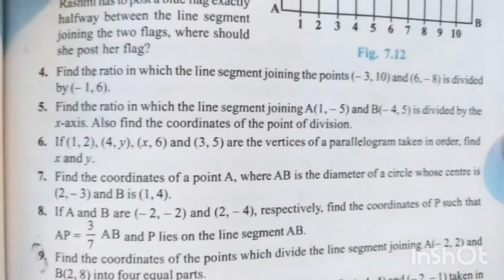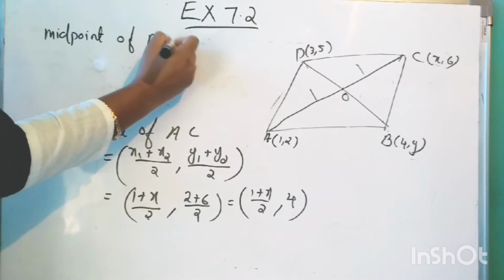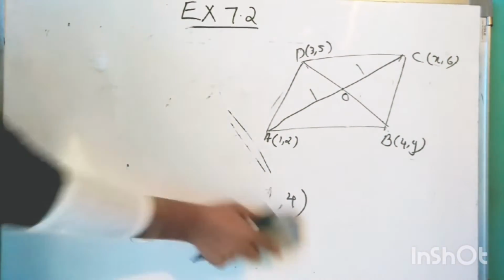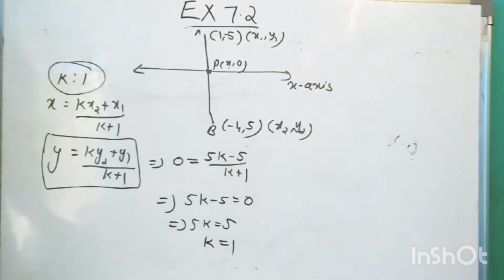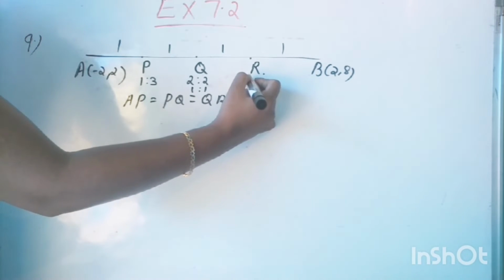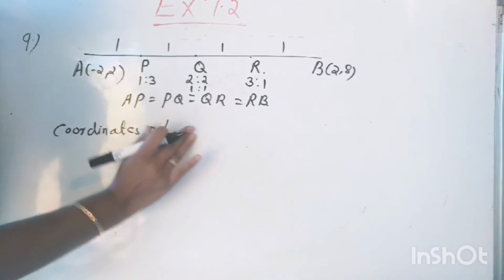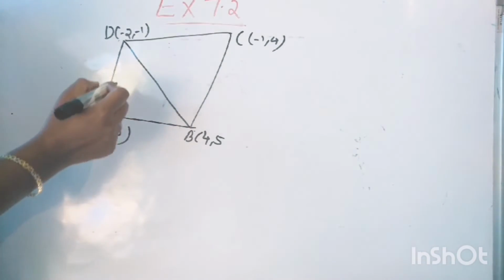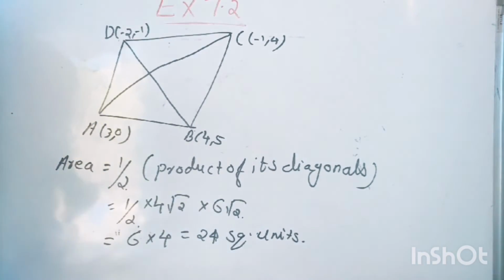Exercise 7.2 (Part 2) | Chapter 7: Coordinate Geometry | Class 10 Mathematics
10th Standard Mathematics
CBSE

1. Exercise 7.2 Question No. 5

2.Exercise 7.2 Question No. 6

3.Exercise 7.2 Question No. 9

4.Exercise 7.2 Question No.10